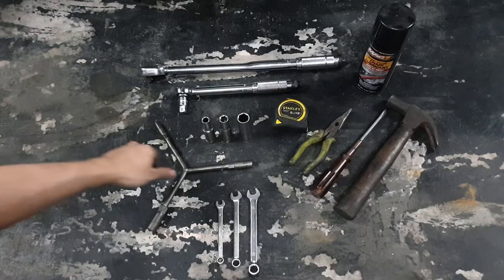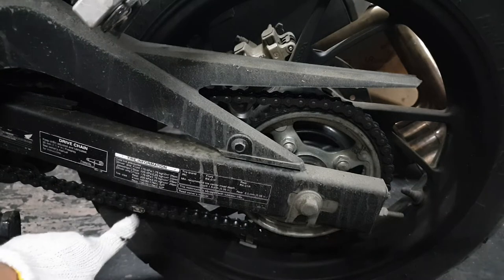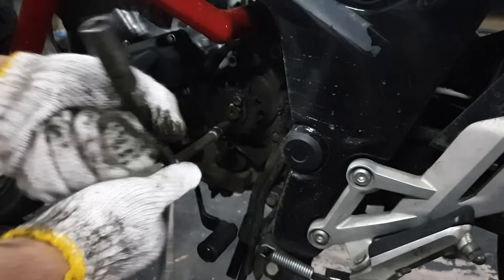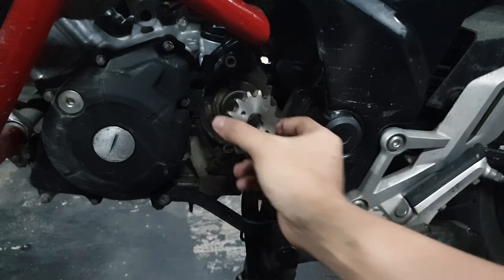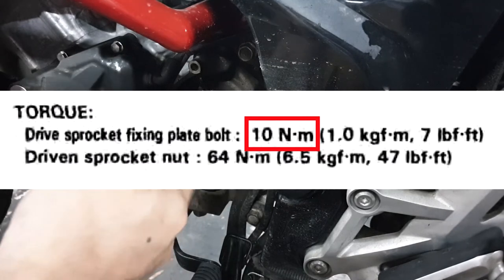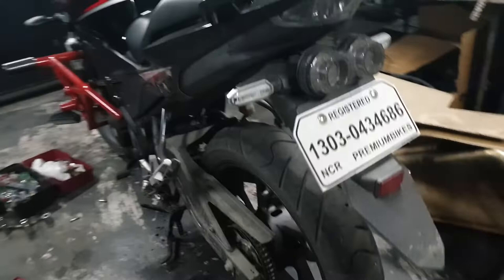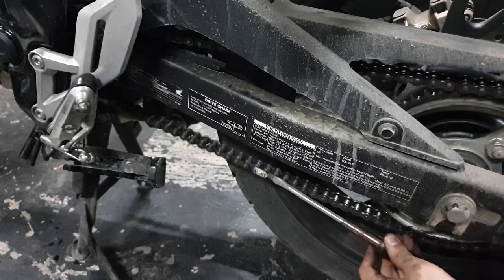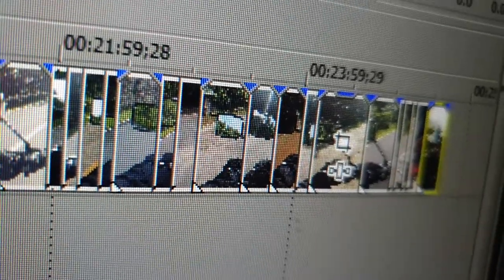Albert Rides - CB150r - How to Change Front Sprocket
I was supposed to have the "how to" and the gear ratio review in 1 video, but it'll be too long. So decided to make a separate video about how to change sprockets!